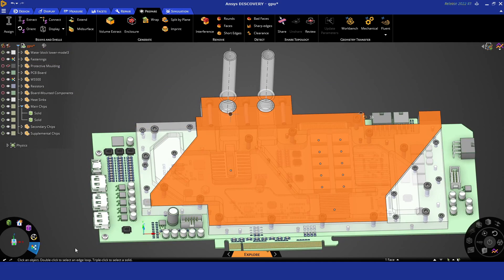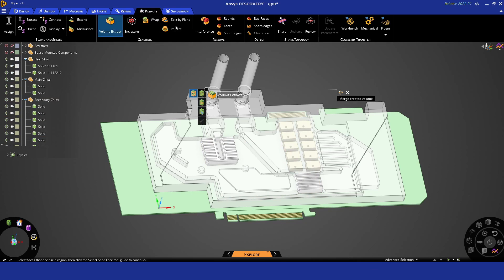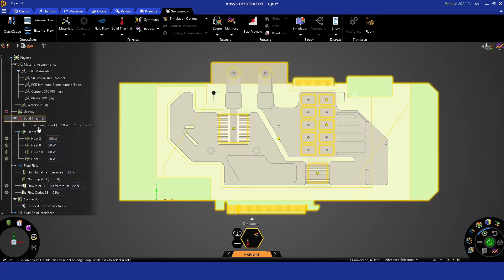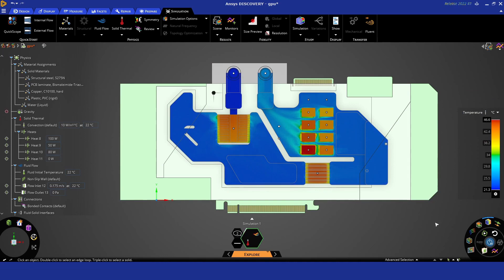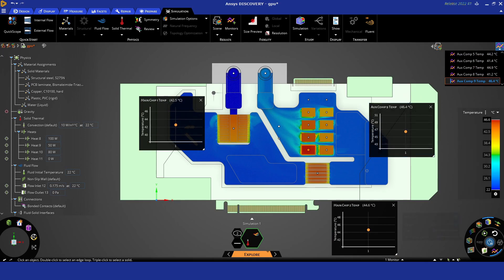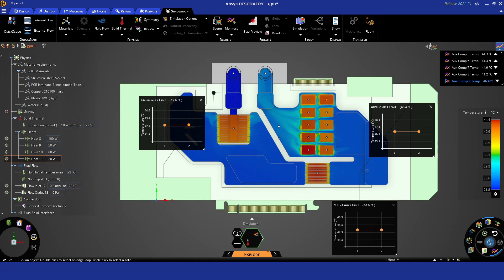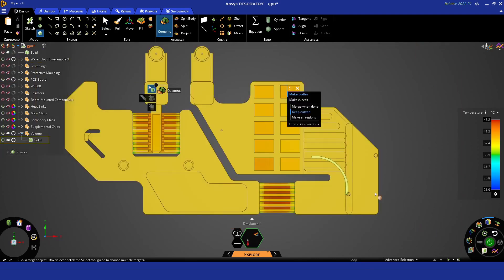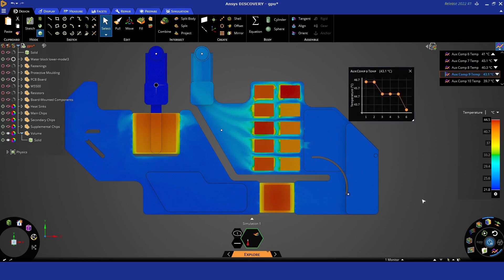Ansys Discovery - Fluids Demonstration